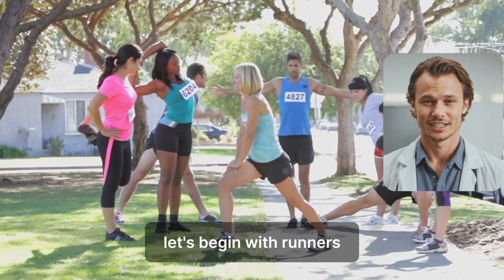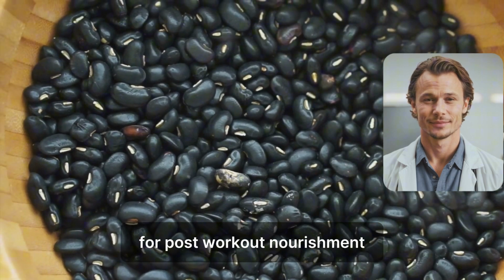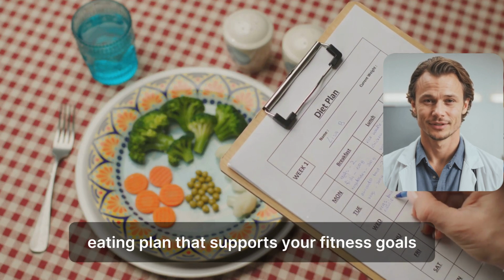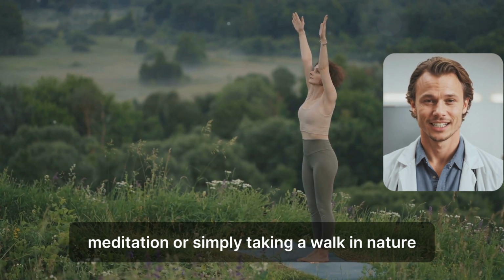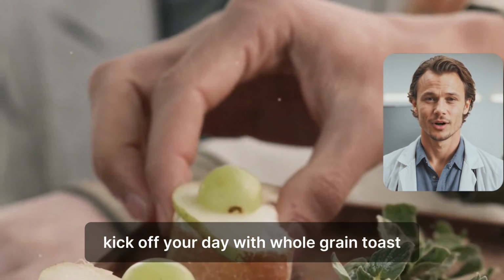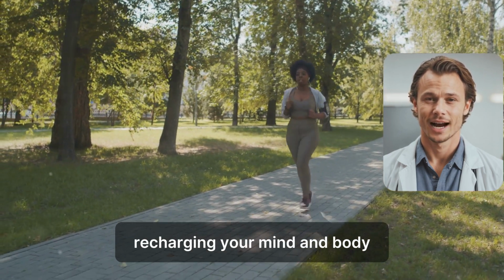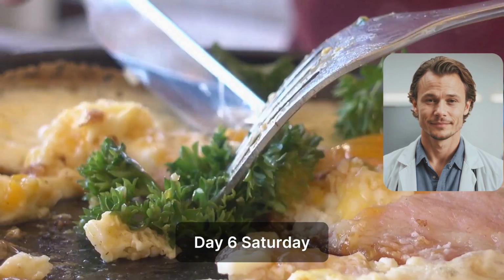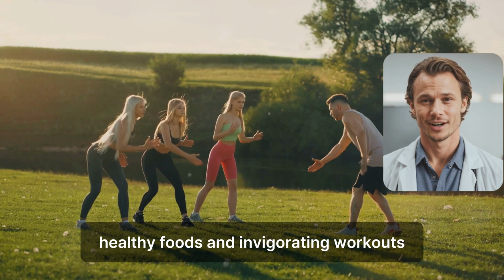Supercharge Your Workouts With The Right Foods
In today’s video, we’ll explore how the right foods can supercharge your workouts and help you achieve your weight loss goals. 🌟 Whether you're a seasoned athlete or just starting out, knowing what to eat before and after exercise is crucial.

Discover meal ideas for runners and weightlifters, featuring delicious recipes like oatmeal with banana, grilled chicken salads, and quinoa bowls. We’ll also share essential snacks to keep your energy up throughout the day.

Plus, learn how to boost your metabolism with effective strategies and a week-long meal and workout plan. 💪🍏

If you have any health-related questions, feel free to drop them in the comments below. Our goal is to provide simple, easy-to-understand insights into what true health really means.